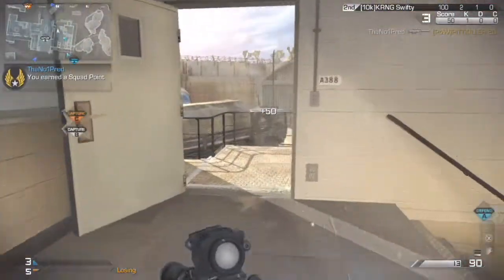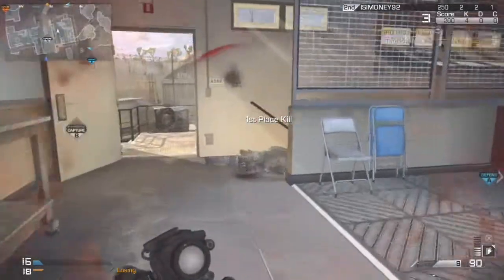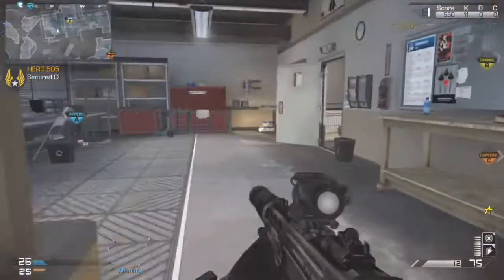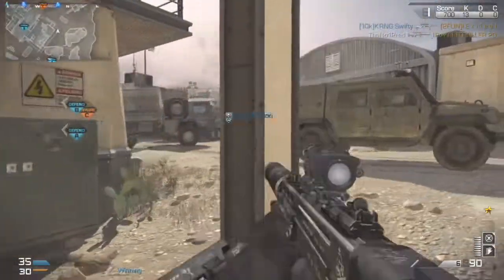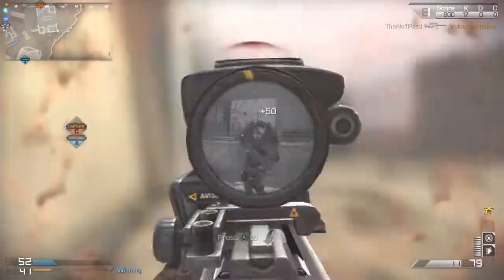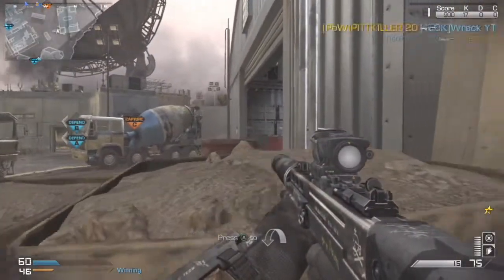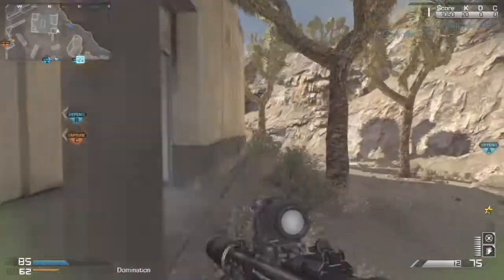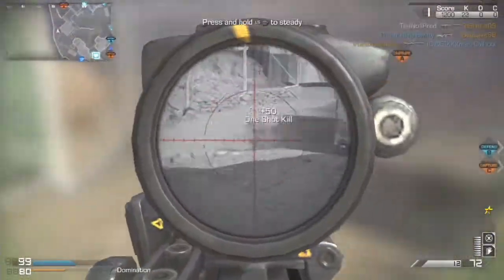Ghosts: BEAST "SNIPING KEM STRIKE" w/ VKS! - Sniping in Advanced Warfare!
Older commentary so I missed out a few facts but hope you enjoyed the gameplay nonetheless. :D